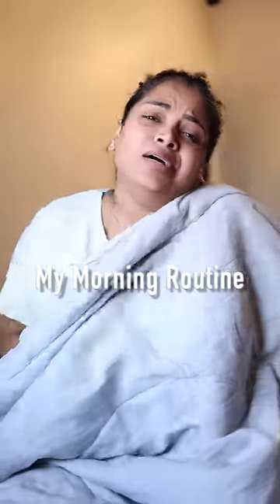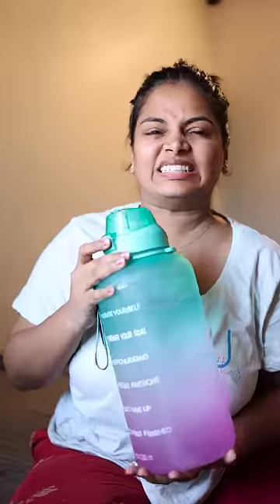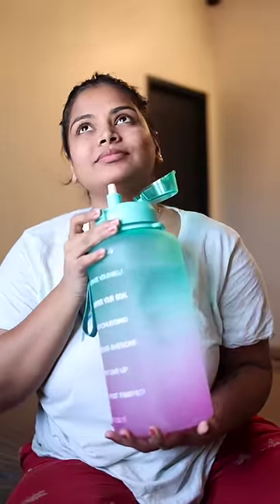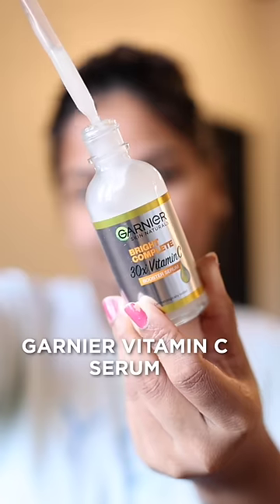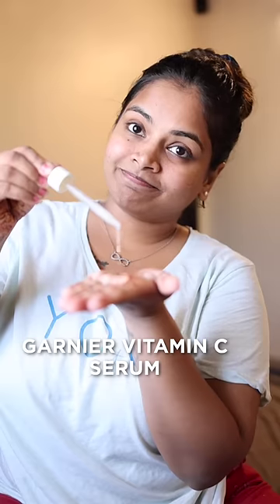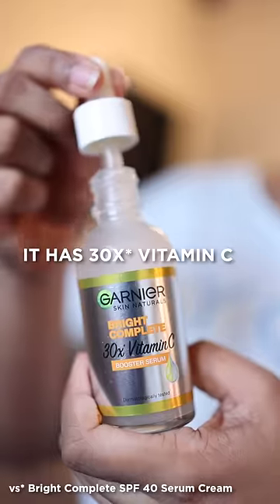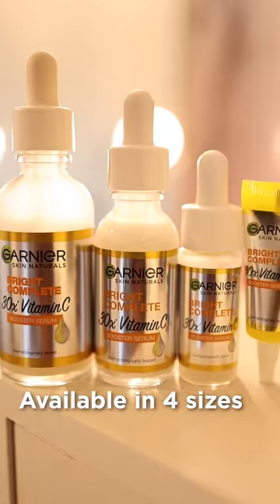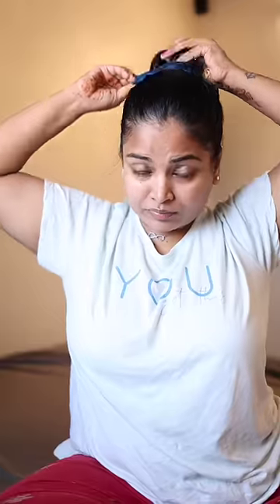Morning என் Face-க்கு நான் இதுதான் பண்ணுவேன்👀🤩 Skincare Keerthi Shrathah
You know my one-stop solution for dull skin and dark spots? The Garnier Bright Complete Vitamin C Serum. ✨

It is enriched with 30X* vitamin C that helps fades dullness, and dark spots and gives you visibly bright skin in just 3 days*!

Try it for yourself and thank me later!
7ml trial pack available now starting at Rs 129/-

*vs Bright Complete SPF 40 Serum Cream.
*Basis clinical study on reduction of spot colour & number, not size